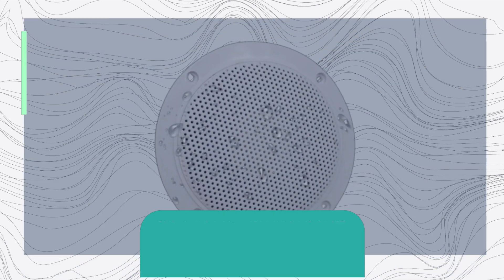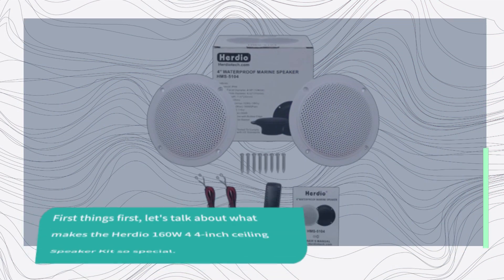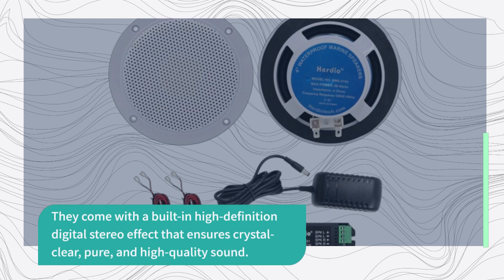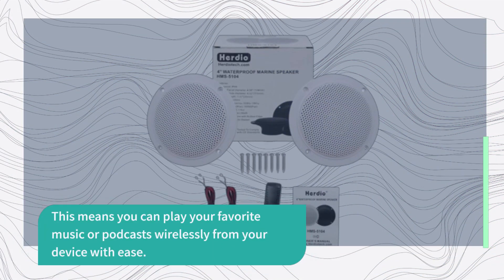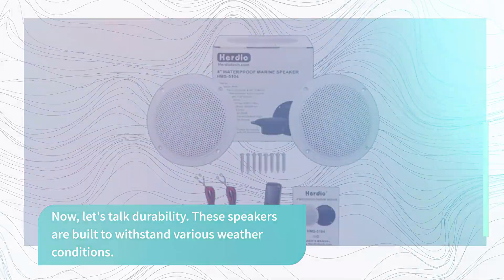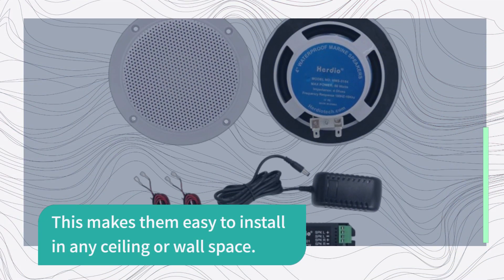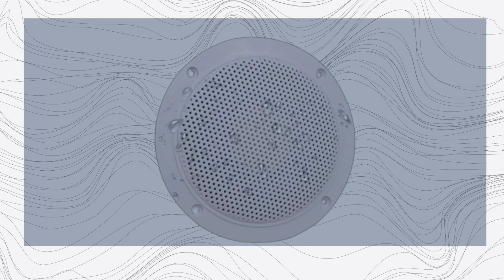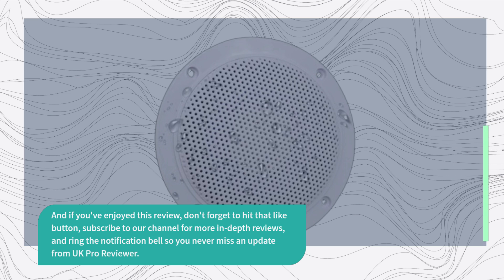🔊 Herdio 160W 4 Inch Ceiling Speaker Kit | Best In Ceiling Speakers Audiophile 🔊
Amazon Product Name : Herdio 160W 4 Inch Ceiling Speaker Kit

If you're a discerning listener who demands nothing but the best in sound quality and aesthetics, you're in the right place. In this video, we'll be exploring a carefully selected lineup of the top contenders for the title of Best In Ceiling Speakers for Audiophiles. We'll delve into their design, acoustic performance, installation ease, and other features that cater to audiophile sensibilities. Whether you're creating a dedicated listening room, upgrading your home theater, or seeking a discreet and immersive audio solution, the Best In Ceiling Speakers for Audiophiles offer a combination of elegance and sonic excellence. Say goodbye to traditional speakers and hello to a seamless audio experience with the Best In Ceiling Speakers for Audiophiles. Join us on this sonic journey as we explore the world of premium in-ceiling speakers, helping you discover the perfect ones for your audiophile needs with the Best In Ceiling Speakers for Audiophiles!